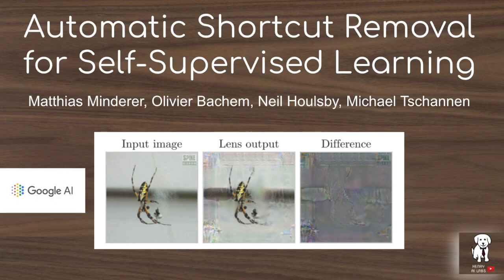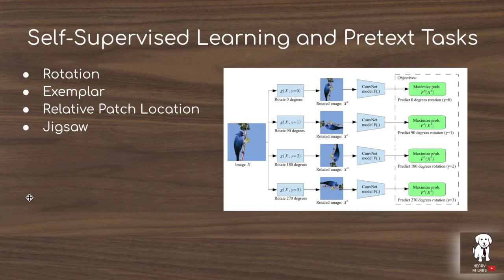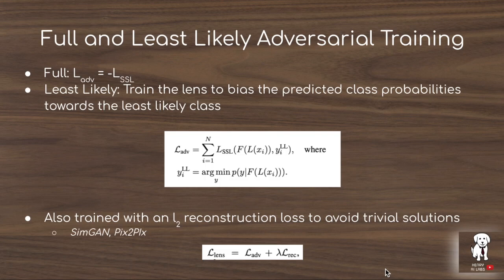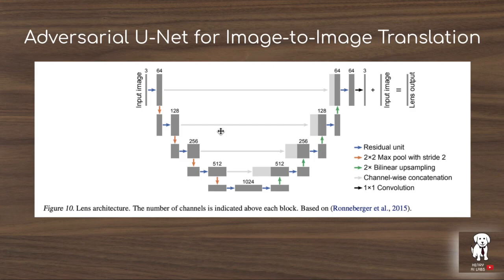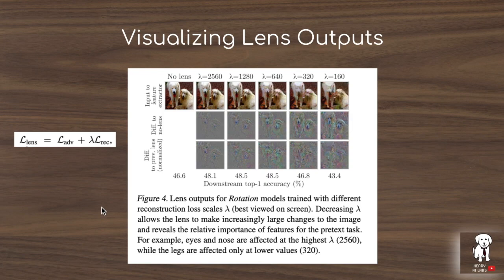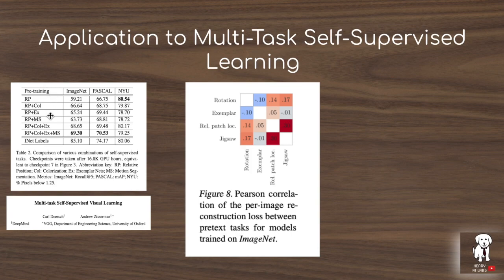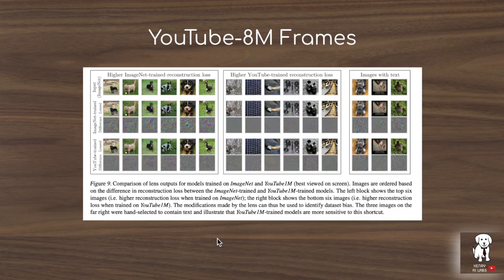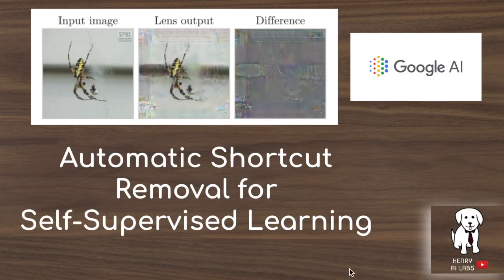Automatic Shortcut Removal for Self-Supervised Learning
This algorithm makes sure self-supervised learning tasks like rotation prediction or colorization result in semantic representations for downstream transfer! The Lens filter can also be easily stacked with other representation learning methods like SimCLR!